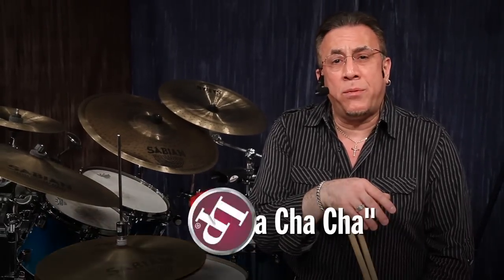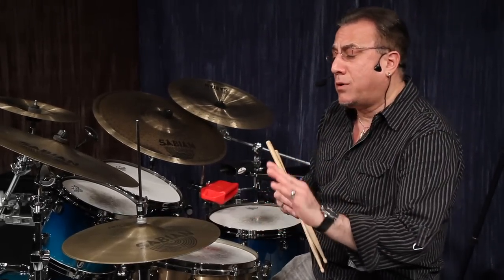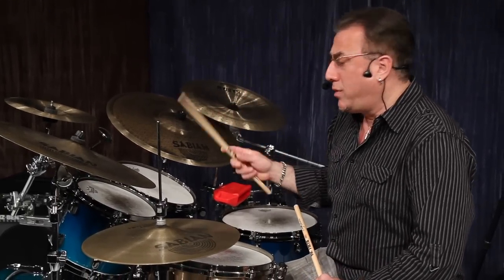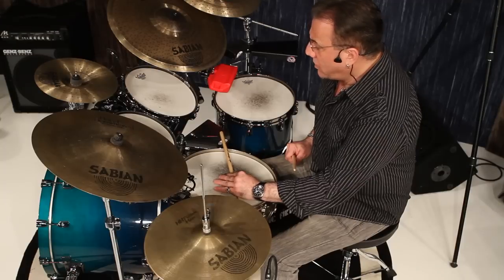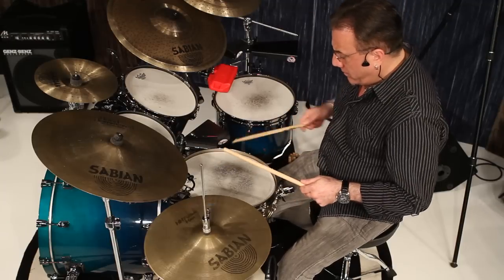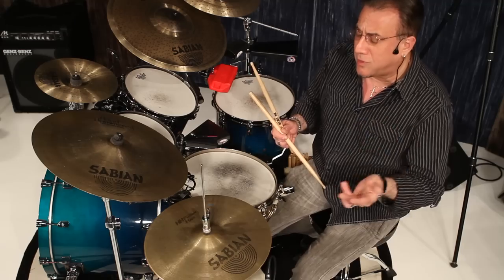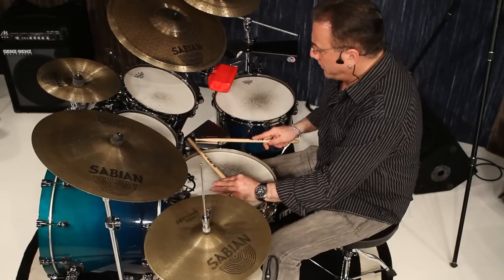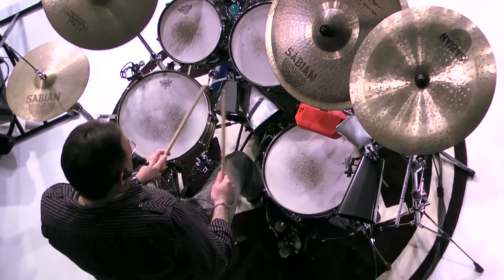LP Basics: Bobby Sanabria - Cha Cha Cha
Bobby Sanabria teaches the basics of the Cha Cha Cha rhythm.